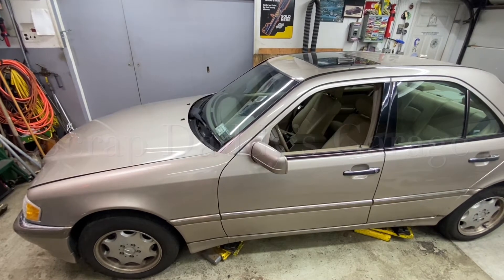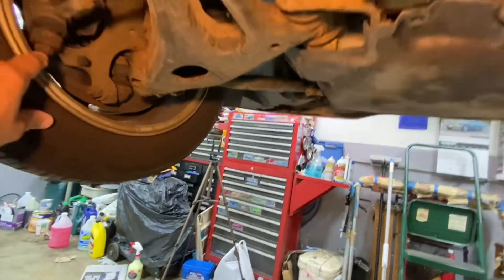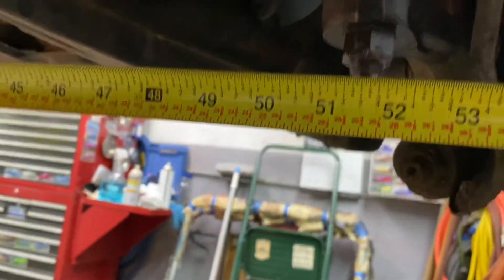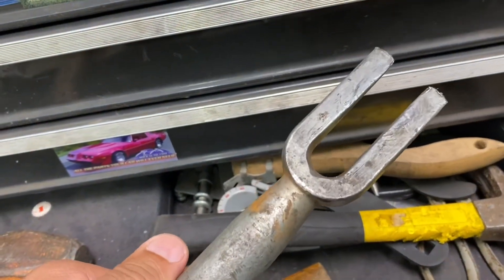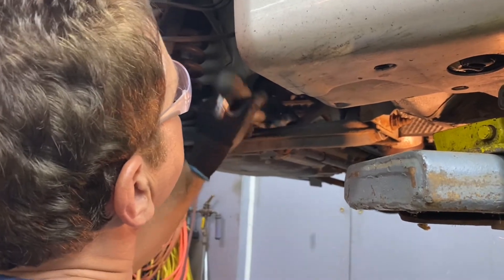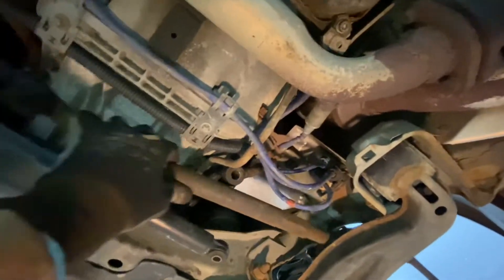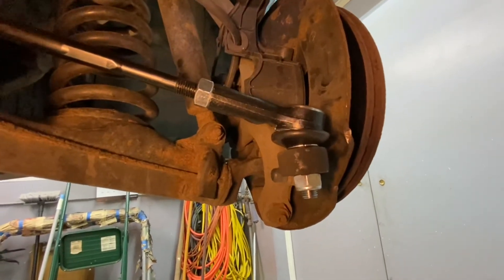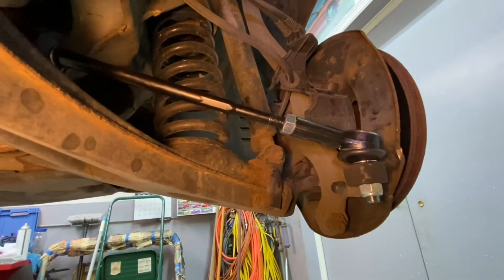Mercedes Benz W202 center link and tie rod replacement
Replacing worn out steering components on a C280 Mercedes Benz